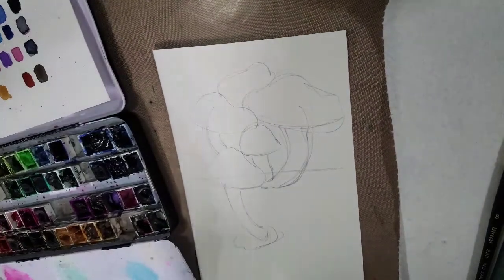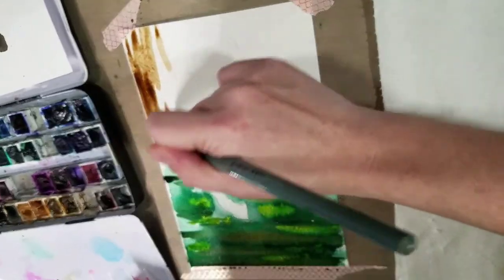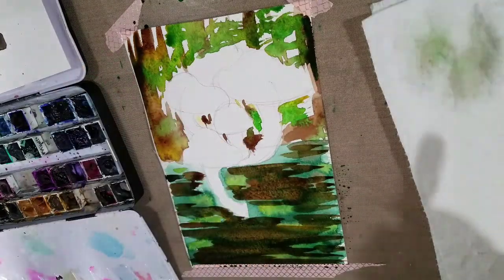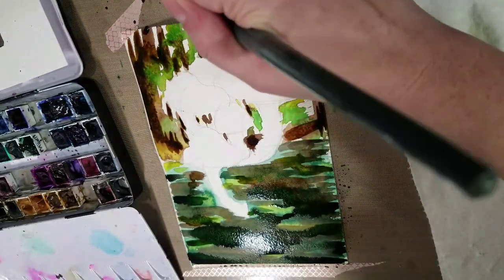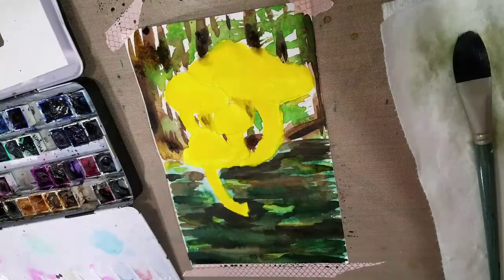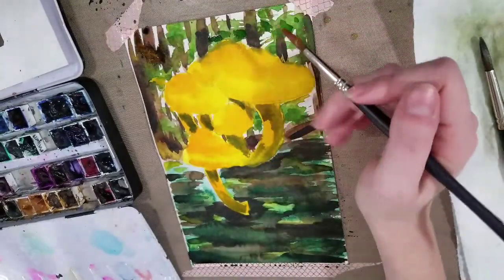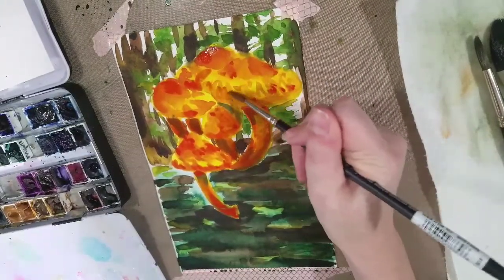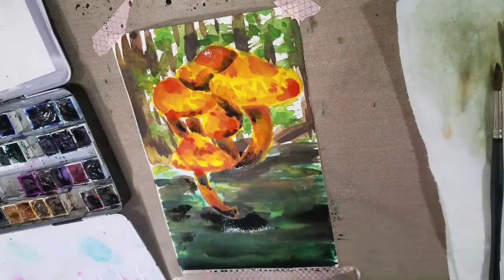WATERCOLOR BLOOPER: Mushroom Disaster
This watercolor study went horribly off the rails, and ended up getting tossed, but it's full of good advice and artist affirmations.  I'm sharing this because I wanted to show that even artists who usually know what they're doing can make mistakes or even ruin pieces sometimes.